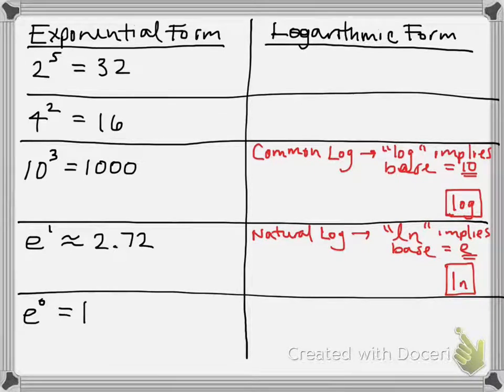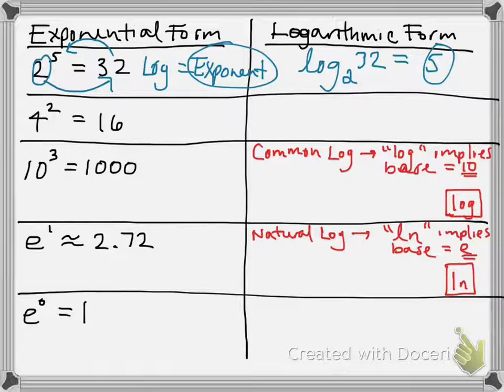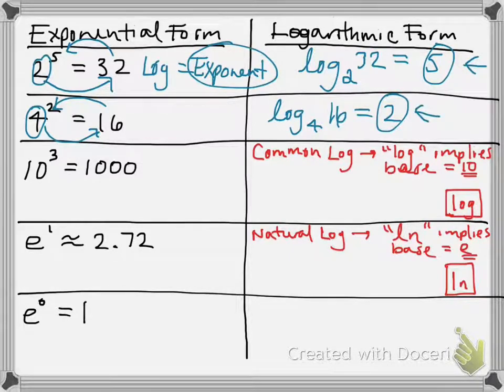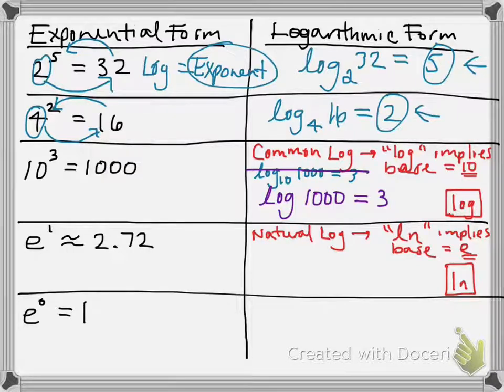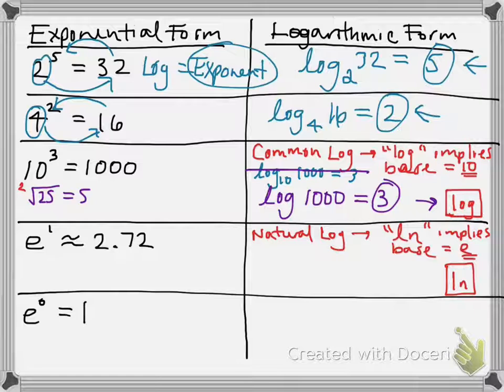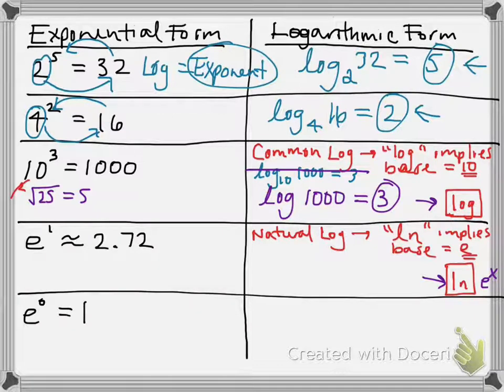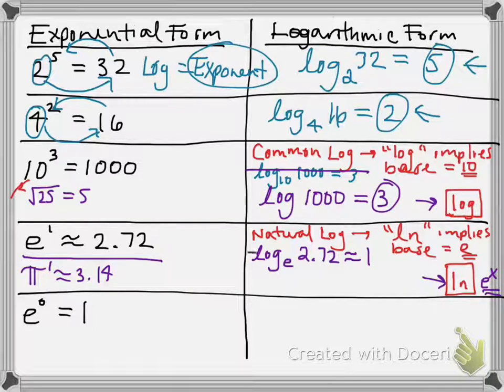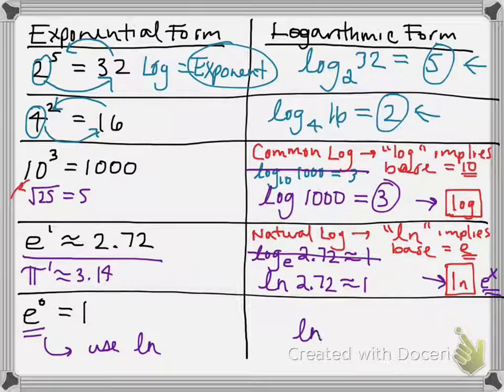HW 4.2 Intro: Logarithms - Common and Natural Logs - MAC1105